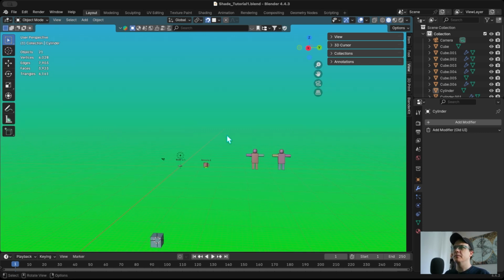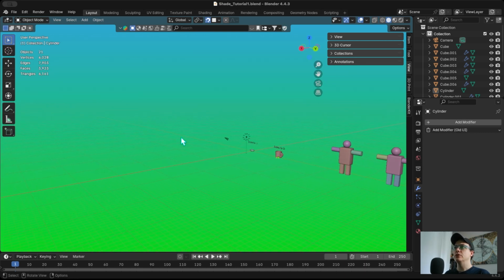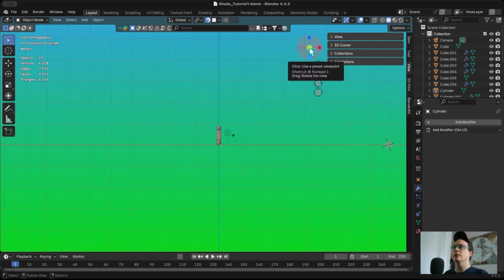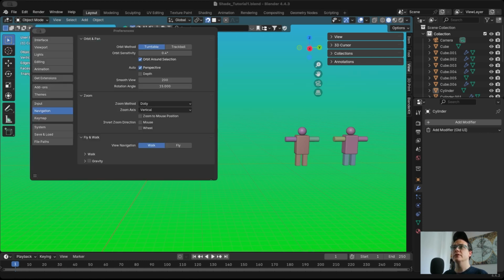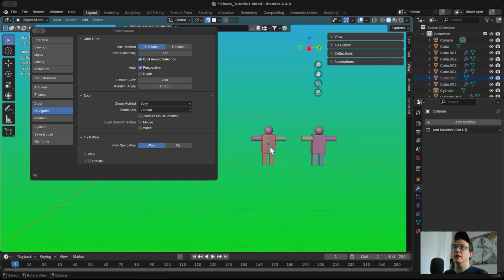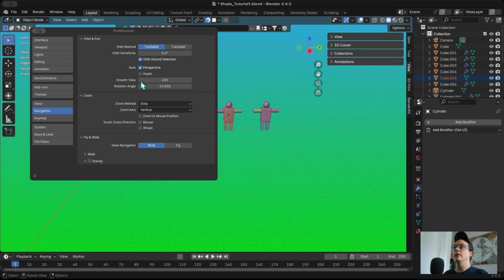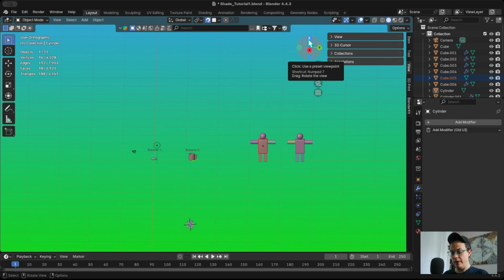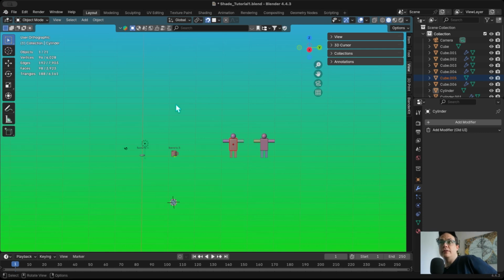Blender Tutorial: Understanding Incremental Rotation & Auto-Perspective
Ever wonder why Blender automatically switches from a flat, Orthographic view (like Front, Top, or Side) back to Perspective mode the moment you rotate your camera? It's all because of one powerful setting hidden in your preferences!

In this tutorial, we'll demystify Blender's viewport navigation. You'll learn the crucial difference between Perspective and Orthographic modes and why you might choose one over the other for your 3D modeling workflow.

We will then uncover the "Auto Perspective" setting, explain exactly what it does, and show you how to manage it. Plus, stick around for a key tip on how incremental rotation and zooming (using the Numpad) behave differently and can help you maintain your Orthographic view when you need it most.

If you want to take full control of your Blender navigation and eliminate confusion, this video is for you!